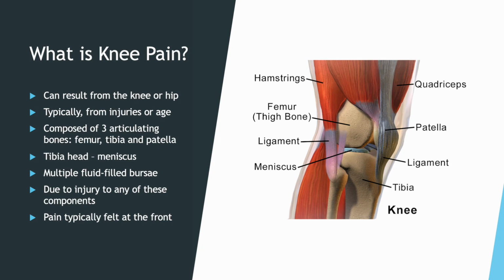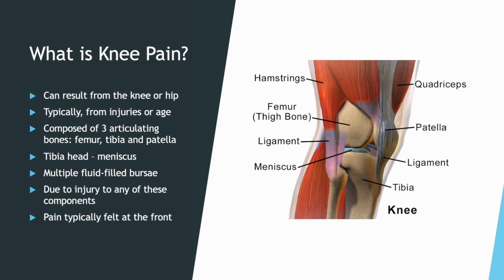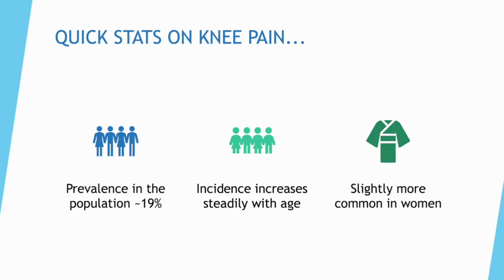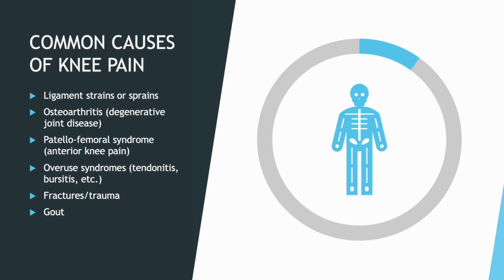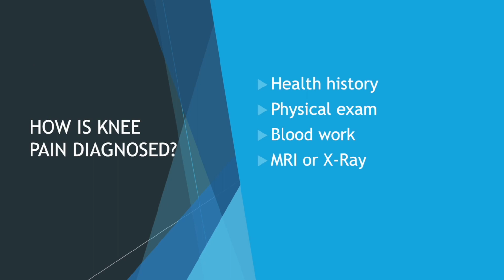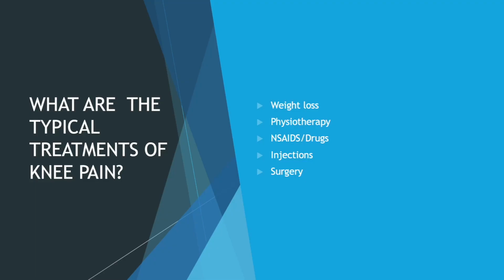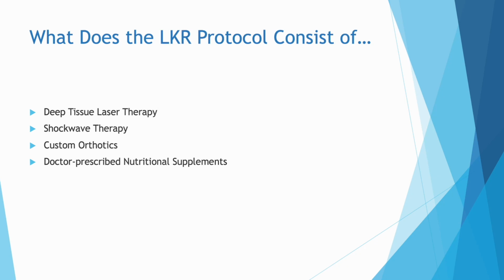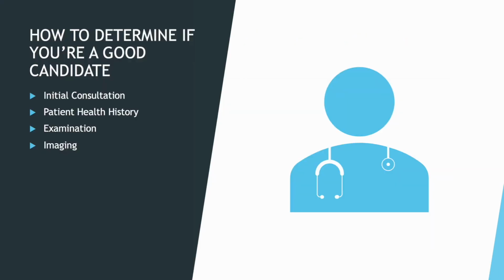Knee Pain Webinar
Alternative treatments for knee pain